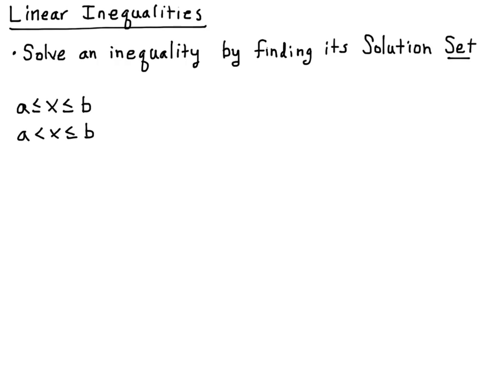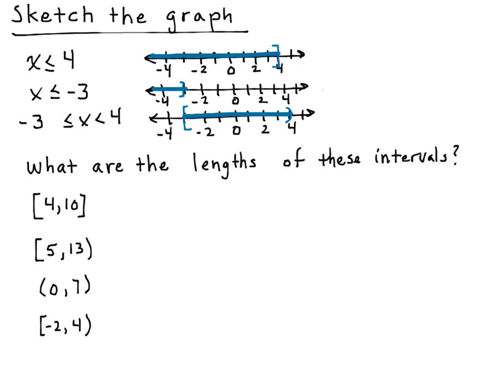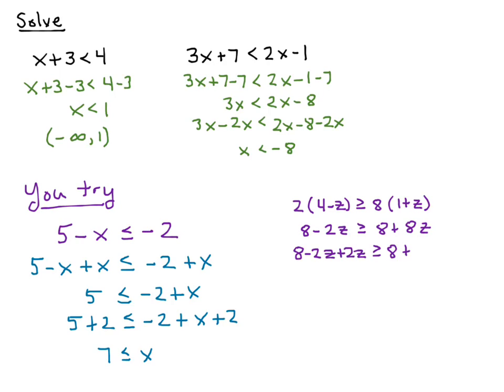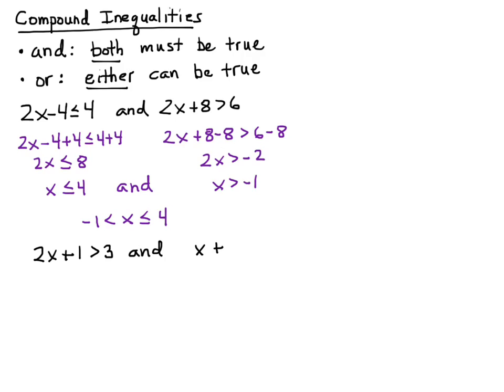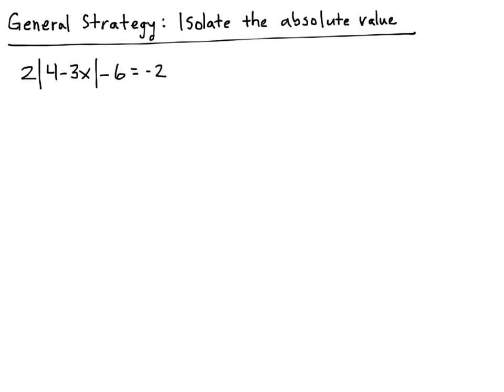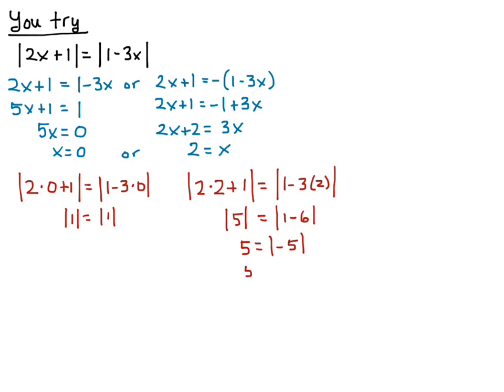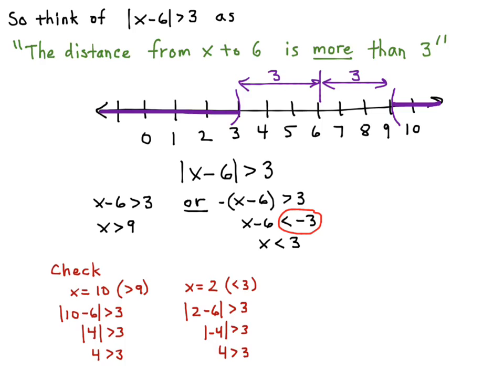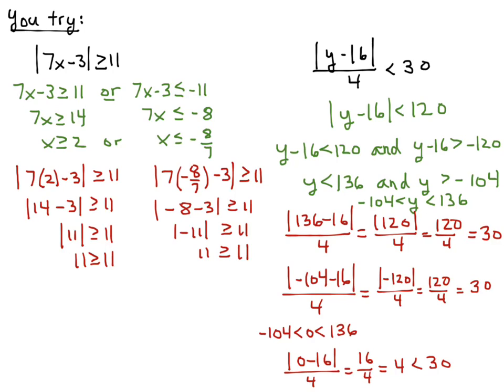2.5 2.6 Absolute Values and Inequalities